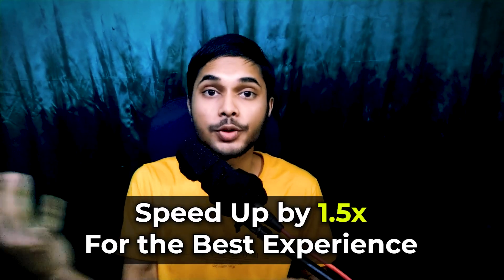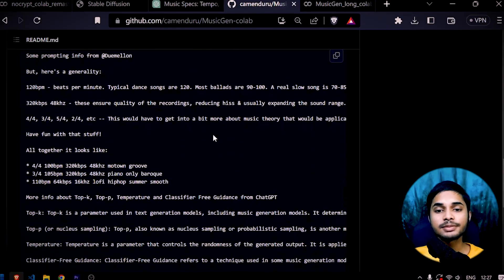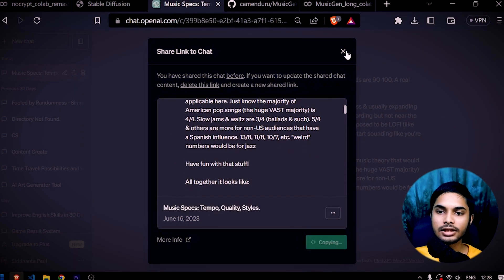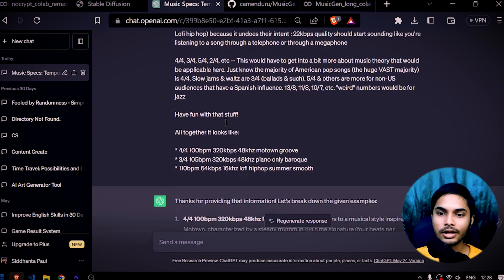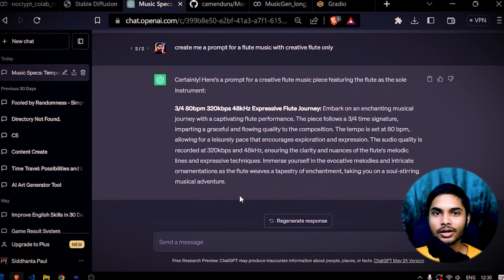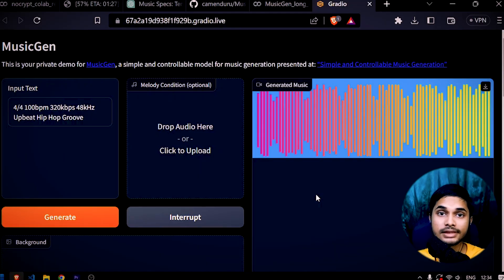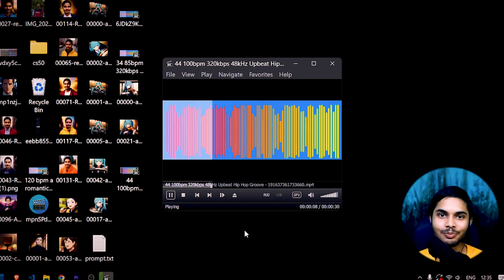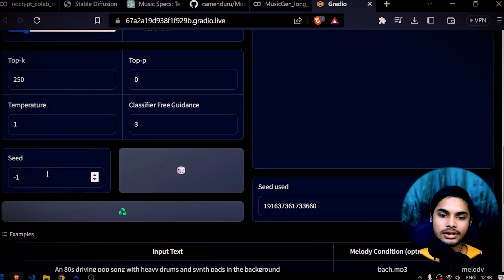I found The PERFECT Way to PROMPT MusicGen - Free Forever AI Music Generator 😍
I found The PERFECT Way to PROMPT MusicGen - Free Forever AI Music Generator Tool 😍

We Discover the Perfect Way to Prompt Musicgen - The State of the art free and open source music generator tool by facebook.

🔗 Links

ChatGPT Prompt Conversation.

MusicGen Prompt Website. (NEW)

Source.

⌚ Timestamps

00:00 - Checkout My Previous Video For More Info.
00:51 - This is Perfect Prompt Guide!
01:15 - ChatGPT Conversation as your prompt creator!
05:09 - All The Best!

Equipments I Use for my Videos 😀 -

🖥 Lenovo IdeaCentre 3 Desktop
📱 Asus Zenfone Max Pro M1

(Thanks to my cousin bro for gifting me this.)
🔬Audio Set
/|\ Kadence Tripod Stand

Music Source 🎵 -
MusicGen
GlitchXCity

🏷 Tags 🏷

ChatGPT made my MusicGen Prompt,
The Best Music Generator Tool Prompt,

🏷 Hashtags 🏷